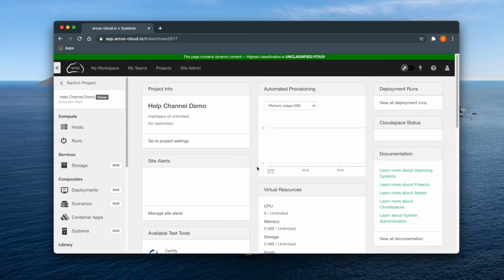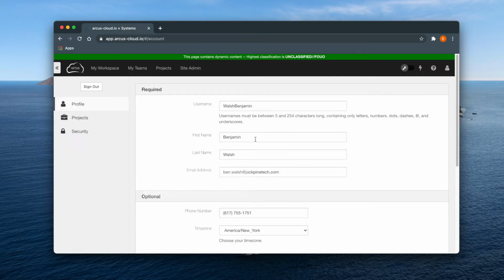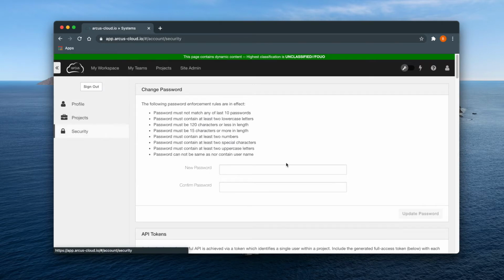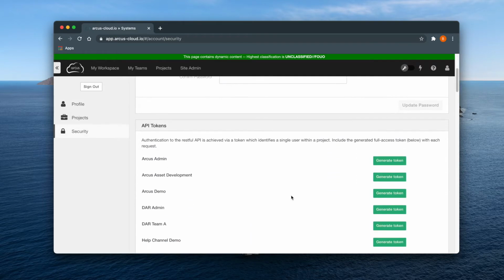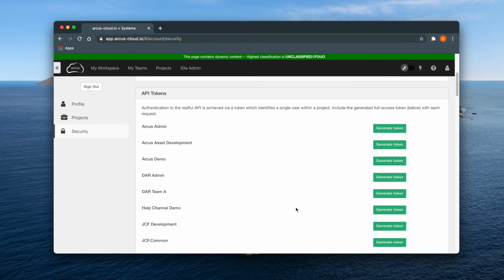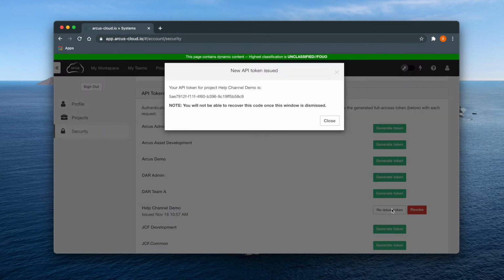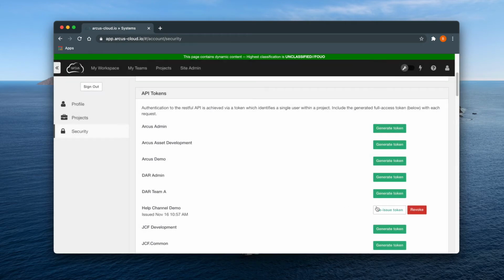Arcus Help – Generating API Tokens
Hello! Welcome to the Arcus Help Channel. This video will cover the generation of API Tokens in Arcus. These links will take you to the Help Site and to more of these tutorial videos.